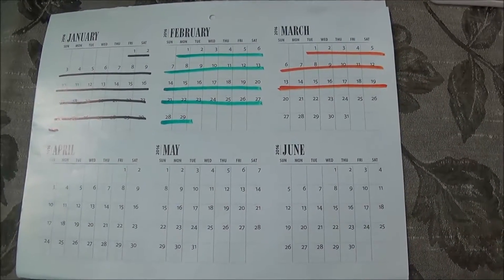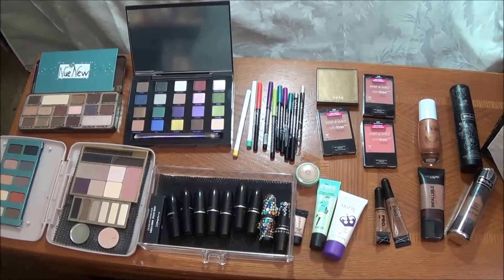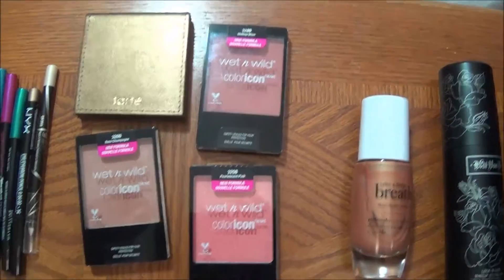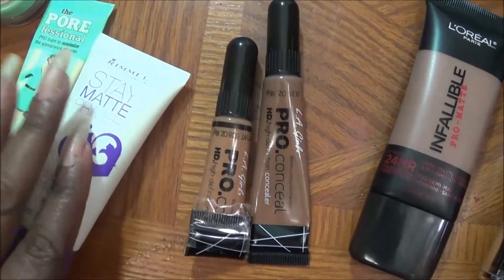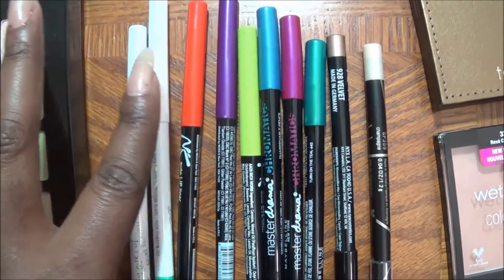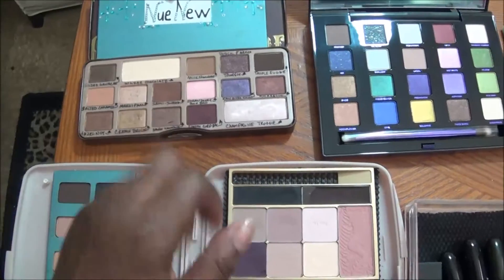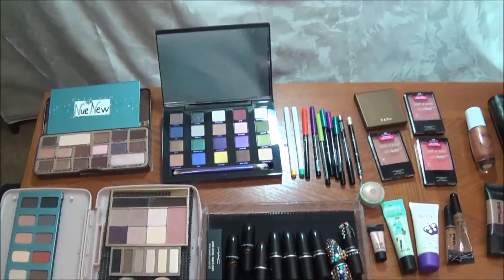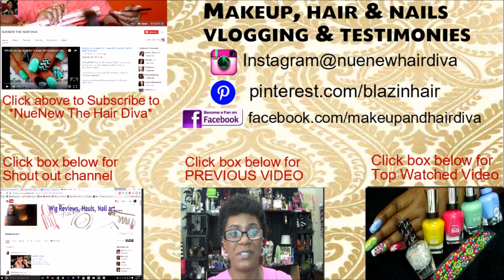Shop My Stash Video March 20th - April 2 2016 by NueNew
FRAGRANCE OF THE DAY: Sexy Little Things Noir

Welcome and Thank you to all the (*Positive Supporters)
~*Come and Enjoy the Fun!!! Follow me on:*~
~*PLEASE CLICK THE LINKS BELOW*~

Thank you for your consistent support. Thanks for Liking, Sharing, & Commenting on any of my videos.